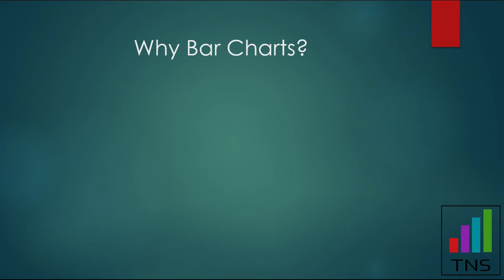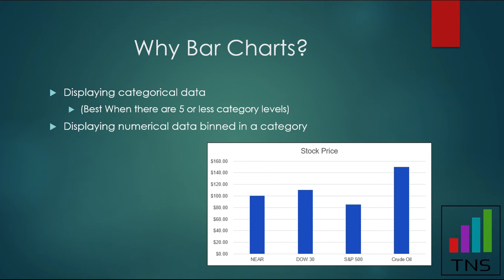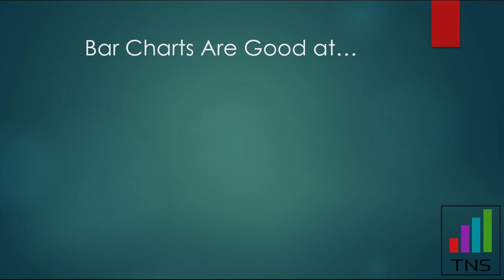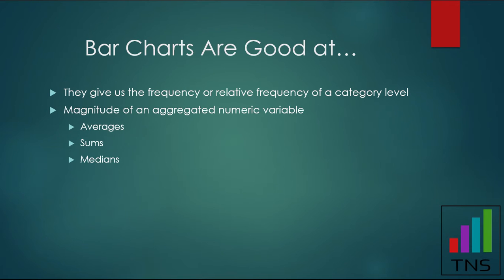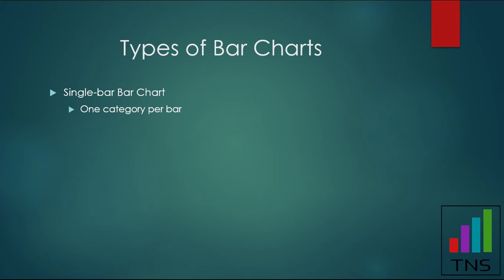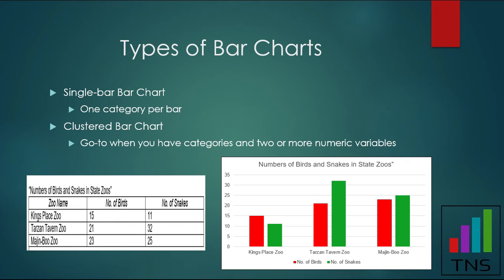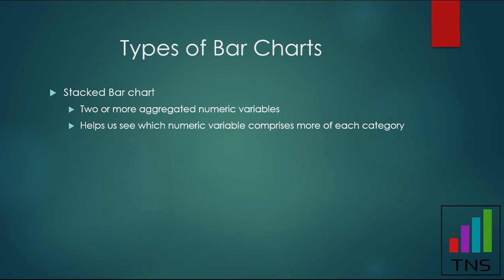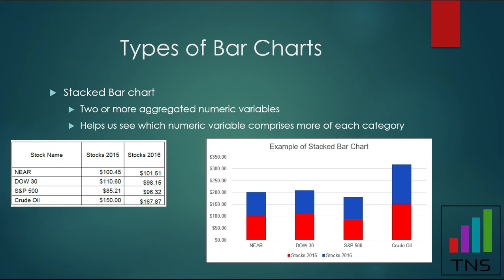Bar Charts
What's up guys, This is the New Statistician here and we have a video on Bar Charts.
We hope this helps empower everyone to use data more effectivly in their organization and projects.

A bit about who we are. We aim to provide educational content for all things data science,
statistics, machine learning, and AI.

This video talks about what Bar Charts are, how they are used, and some more tips to remember it.